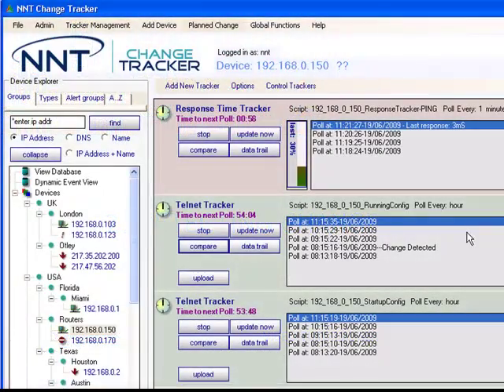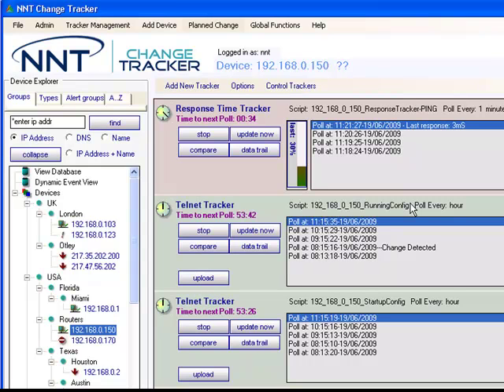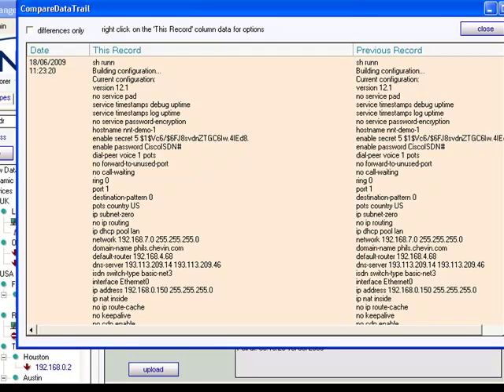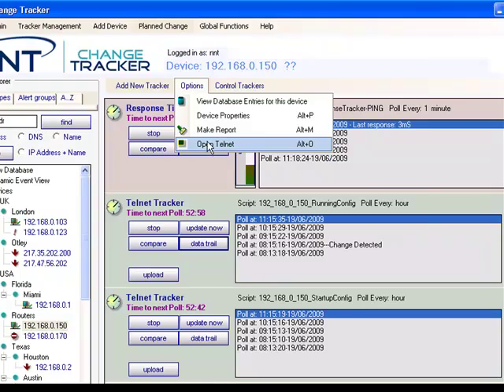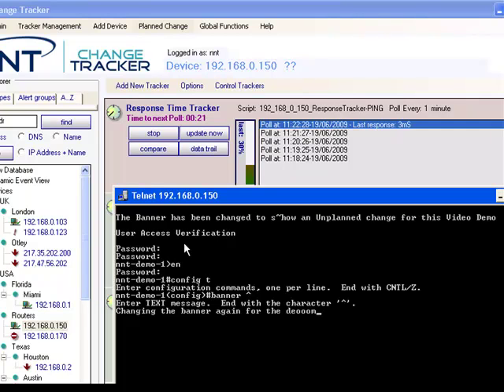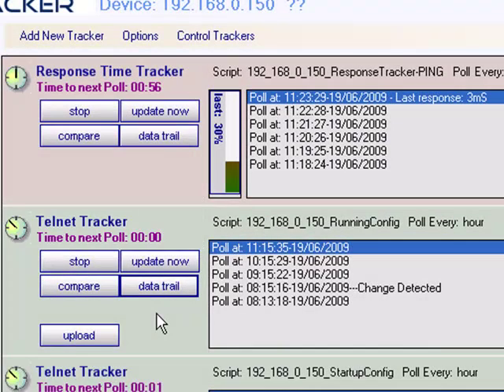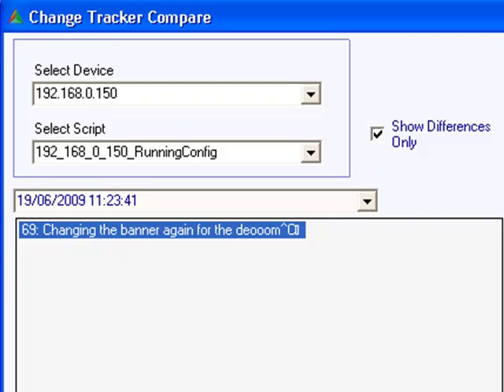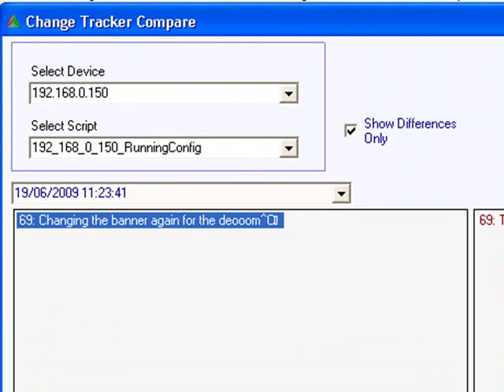Cisco change and configuration management with NNT Change Tracker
A brief video tutorial showing how to use NNT Change Tracker to backup configuration settings and immediately identify changes to configuration settings on cisco routers, switches and firewalls